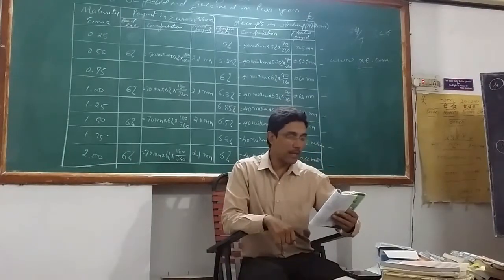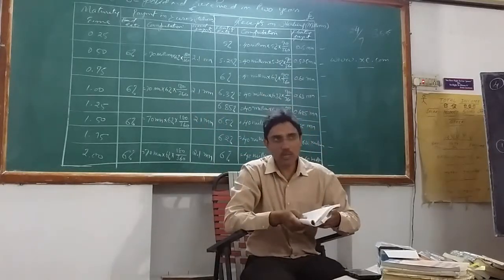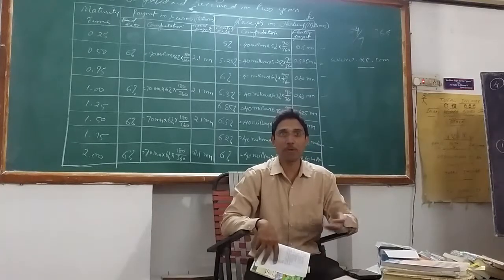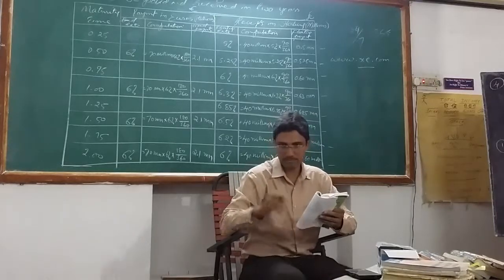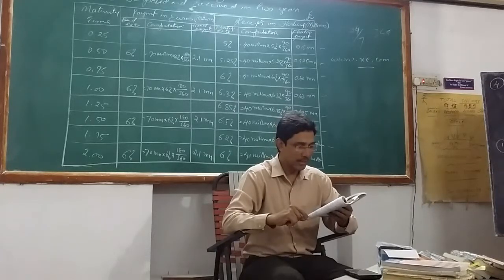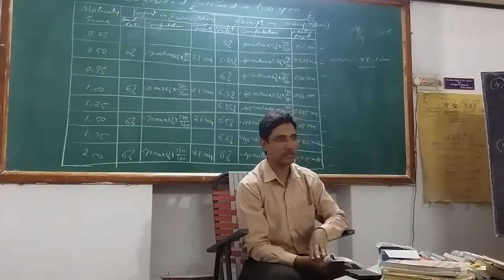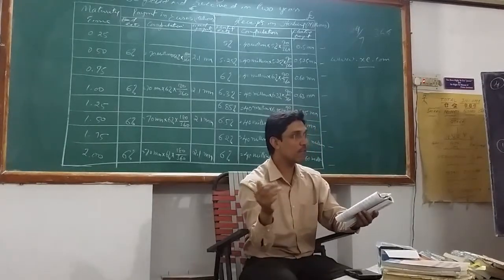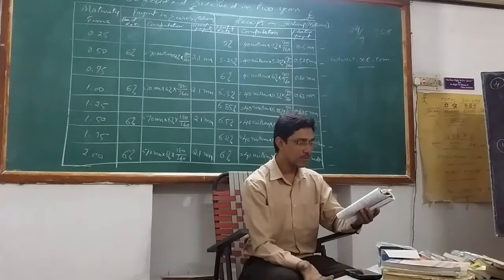Bank accounts, pb no:-2(H-27)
Corporate accounting